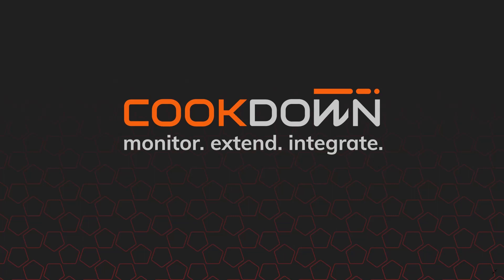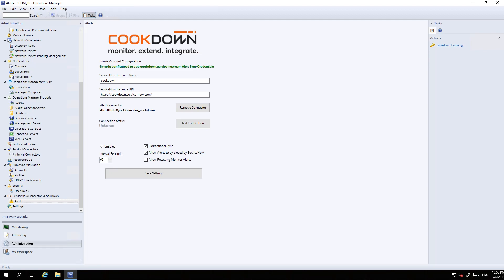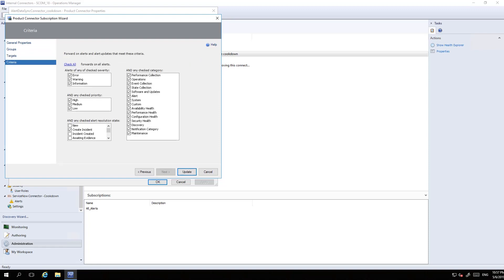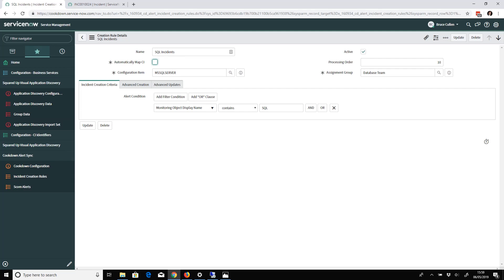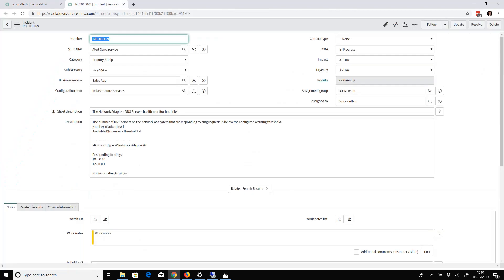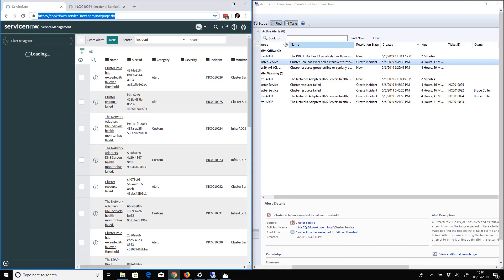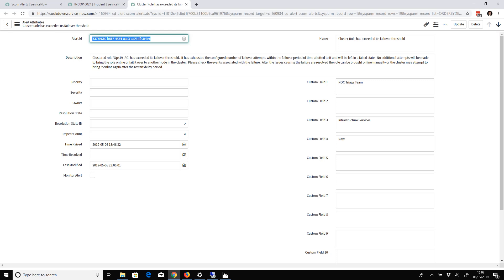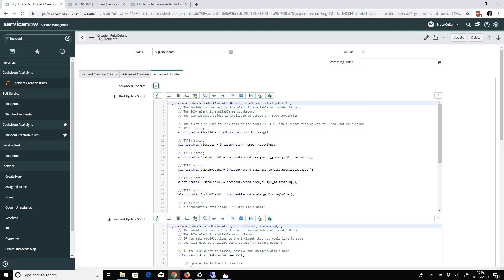Cookdown Alert Sync for ServiceNow 1.0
Cookdown Alert Sync allows you to integrate Microsoft Systems Center Operations Manager (SCOM) Alerts into ServiceNow, automatically create incidents from them and sync Incident data into SCOMs Alert properties